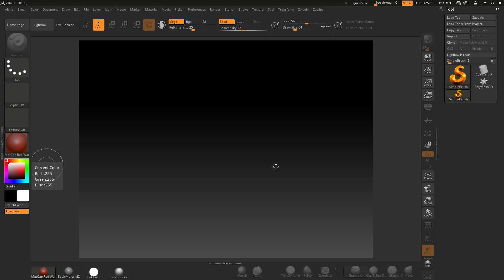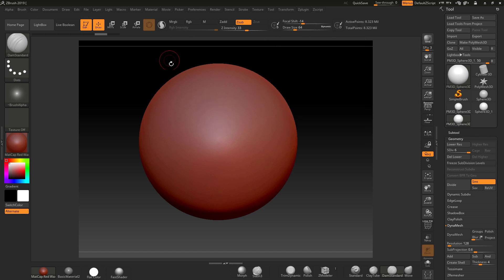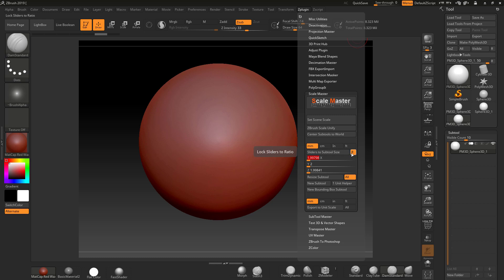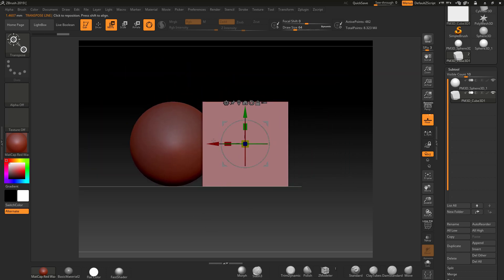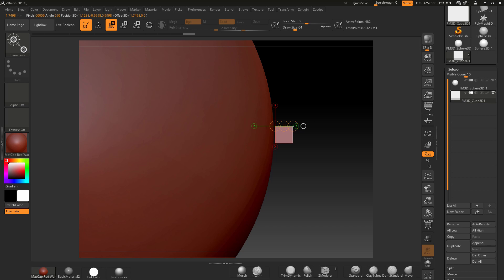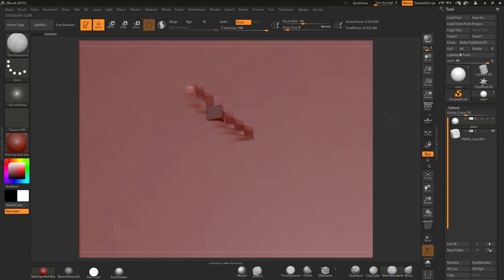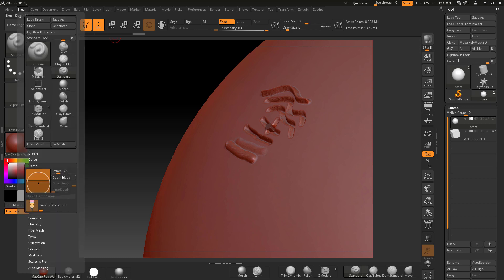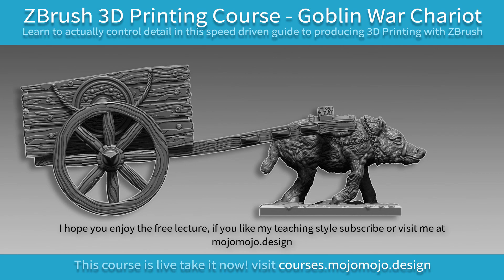ZBrush for 3d printing controlling detail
Demo lecture from my course: courses.mojomojo.design

In this lecture "ZBrush for 3d printing controlling detail" our aim is to sculpt to a specific depth that we set, this is so we can re-produce that level of detail inside our 3D printer.

Special YOU TUBE SUBSCRIBER DEAL 70%OFF! ZBrush for 3d printing controlling detail

When you Sculpt inside Zbrush you can create very fine detail often these are not possible to re-produce on a 3D print, when designing for print we need to enhan
ce that detail inside ZBrush this addresses that subject.
This is a demo lecture based on my course ZBrush for 3d printing controlling detail find out more

COURSE SUMMARY

Welcome to the Goblin War Chariot using ZBrush 3D Printing Design, during this course we will explore different methods for gaining control over our detail this is very important for 3D printing as there could be detail limitations, maybe the detail you are trying to achieve in a print is not coming out and needs to have more definition, this is the whole reason for the course.